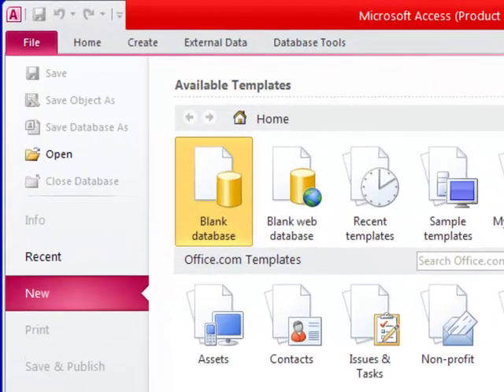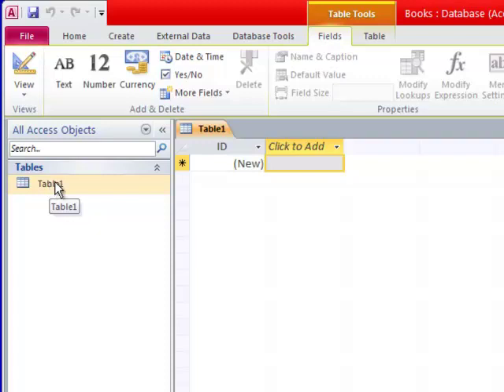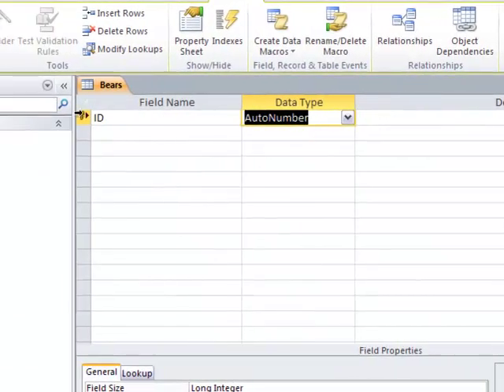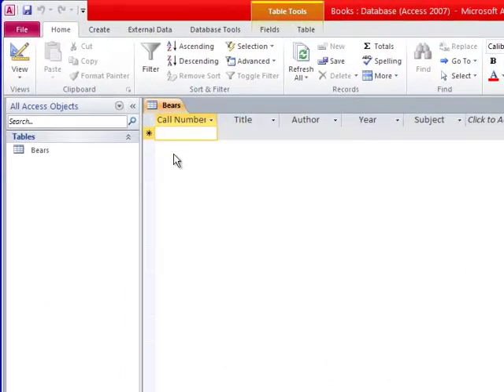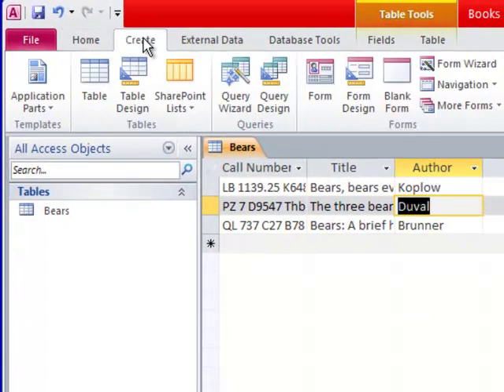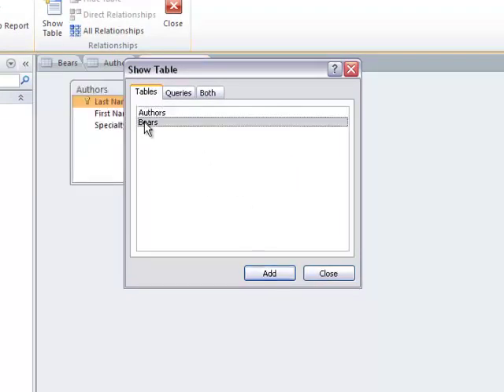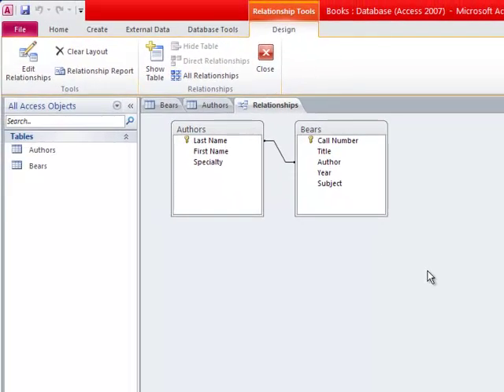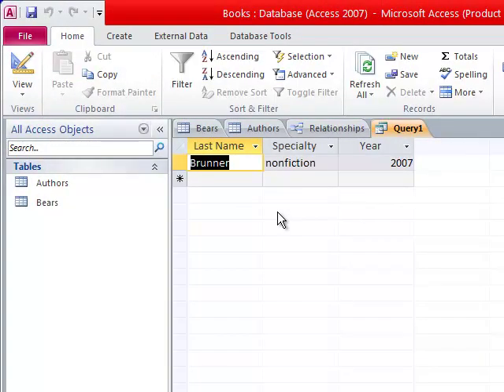ms access 2010 20101021 vid tutorial